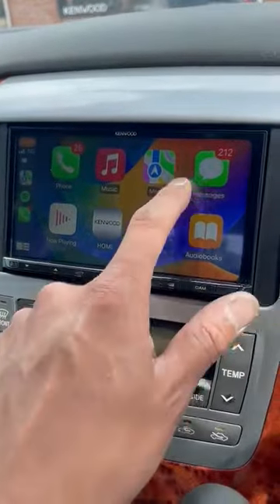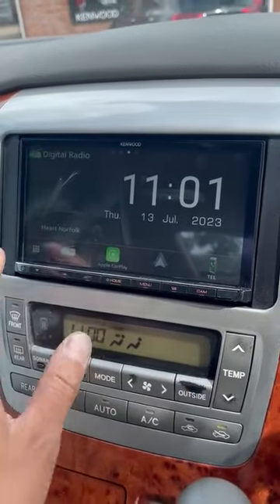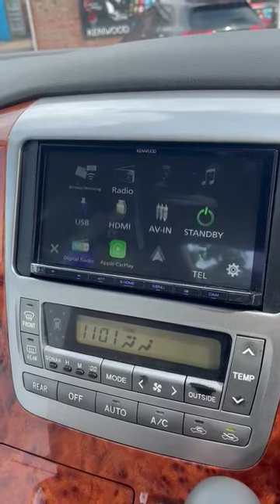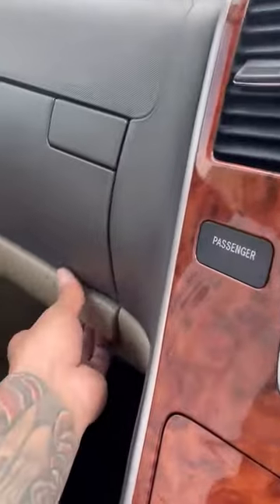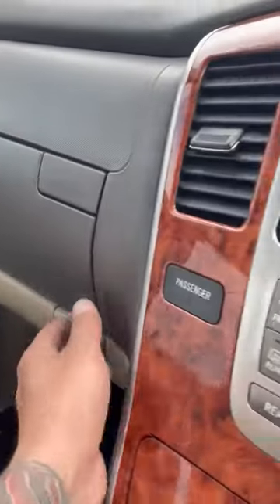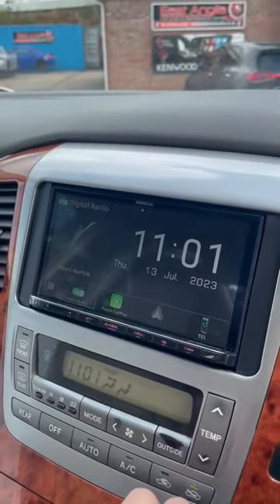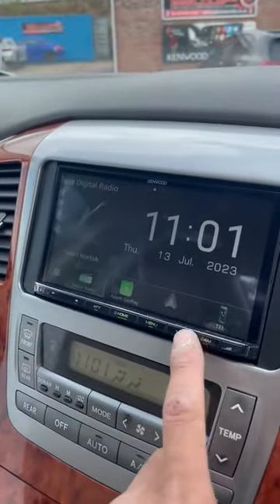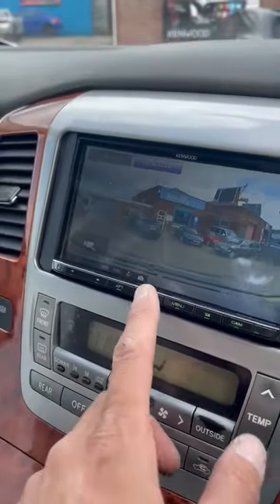Toyota Alphard Gets Wireless CarPlay DMX8021DABS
What's possible in an imported Toyota Alphard? See what East Anglia Audio & Performance Centre (Peter Doidge Car Audio) have installed. KENWOOD's DMX8021DABS wireless & wired Apple CarPlay, Android Auto, Android Mirroring, HDMI input for Amazon Firestick & DAB car stereo. Also, they added KENWOOD's integrated dash cam DRV-N520 & rearview camera with parking guidelines to get the whole picture.

East Anglia Audio & Performance Centre (Peter Doidge Car Audio),
Unit 3 Southtown Road,
Great Yarmouth,
Norfolk,
NR31 0LA.